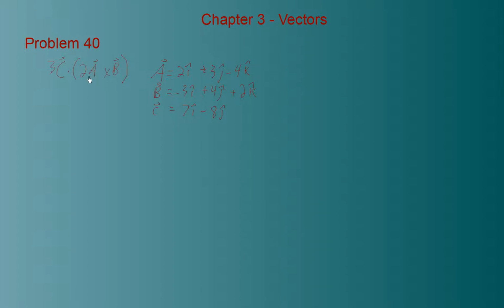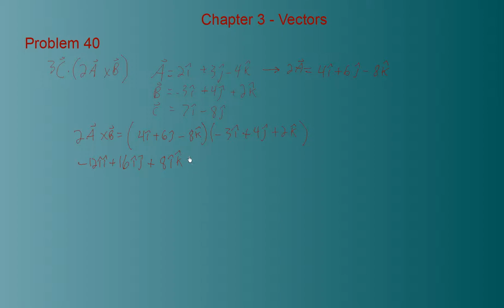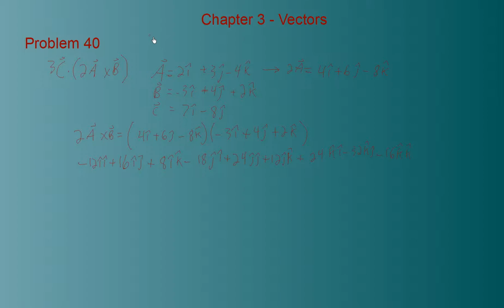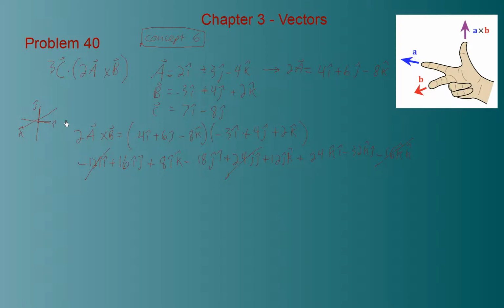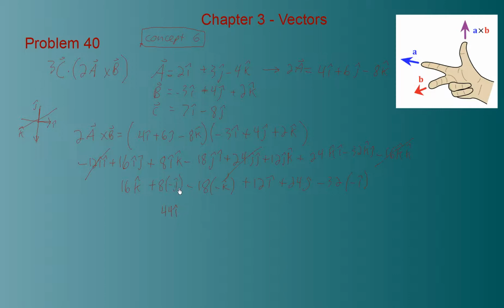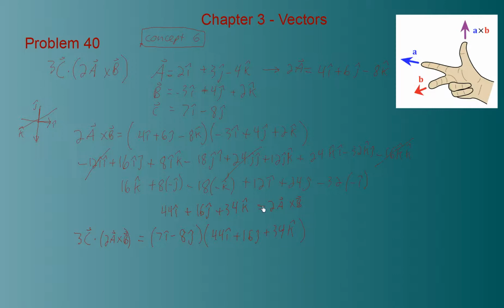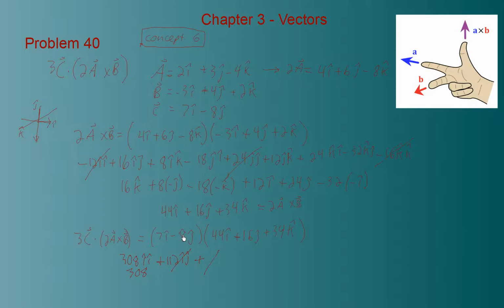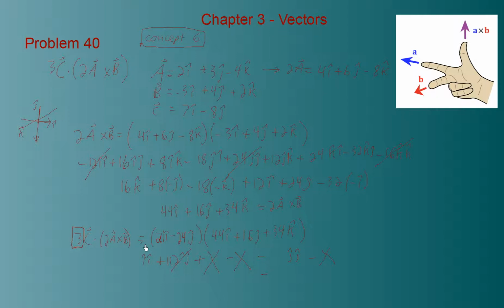Chapter 3 (Part 5) - Problem 40